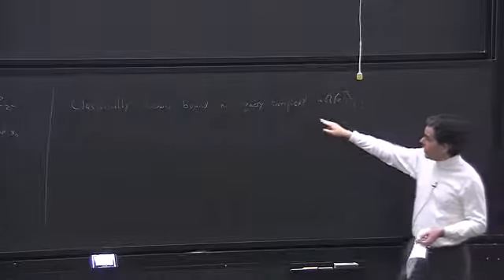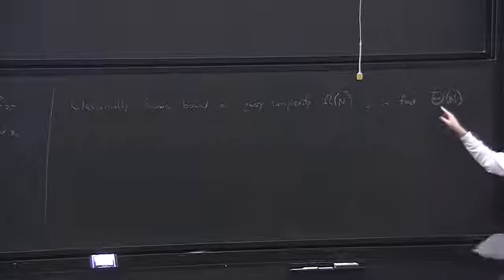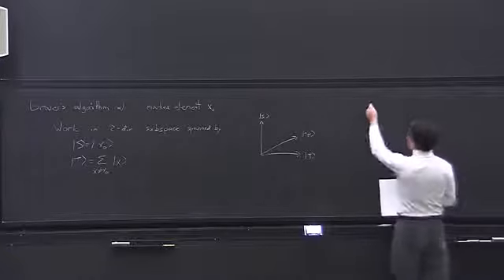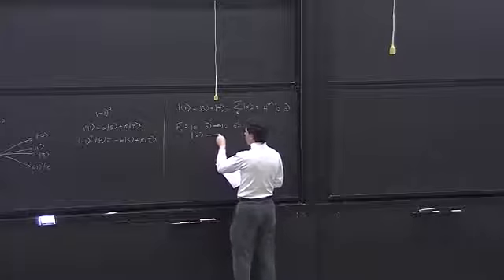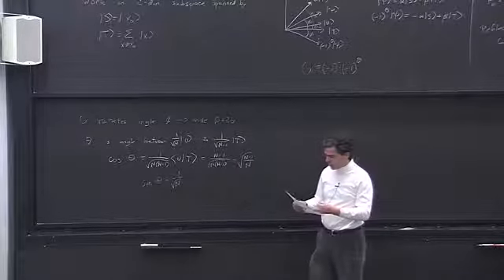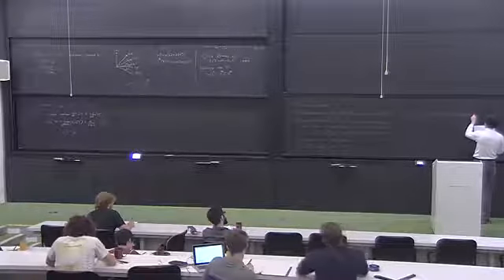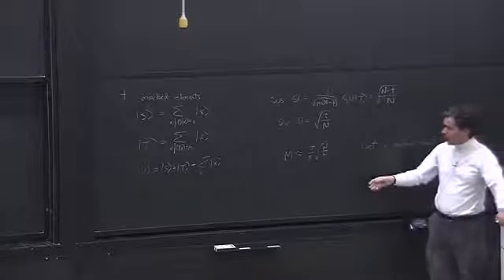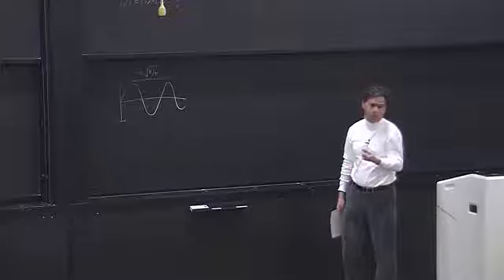Quantum Information Lecture 9